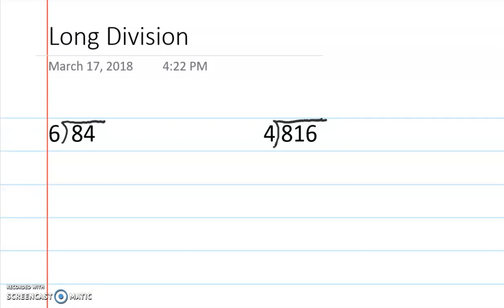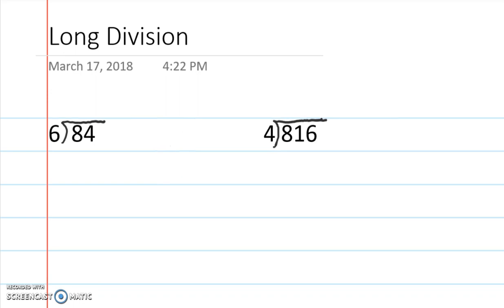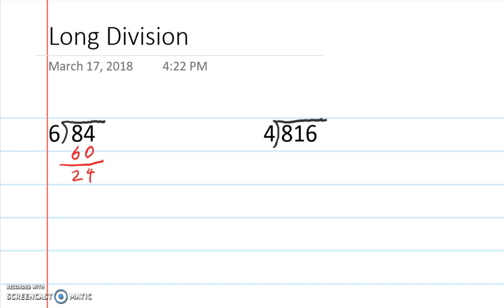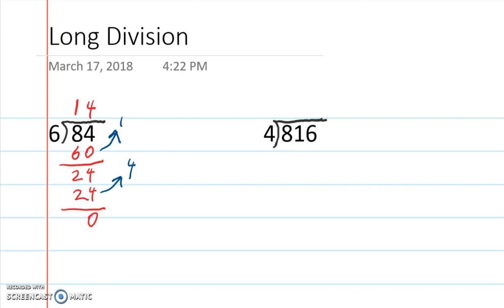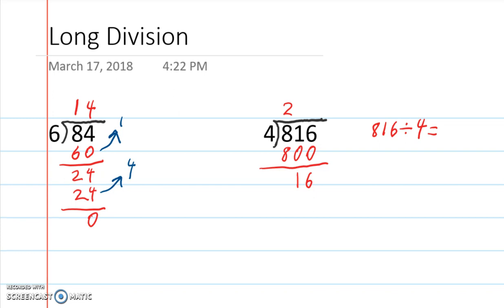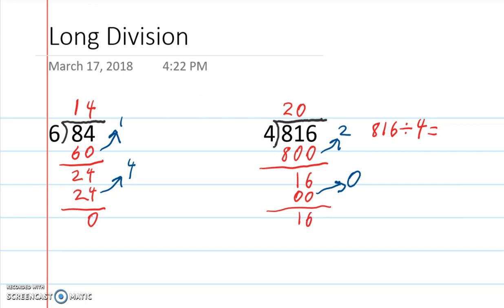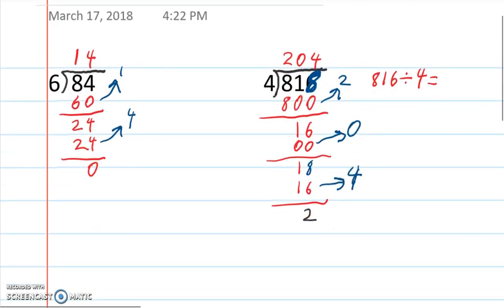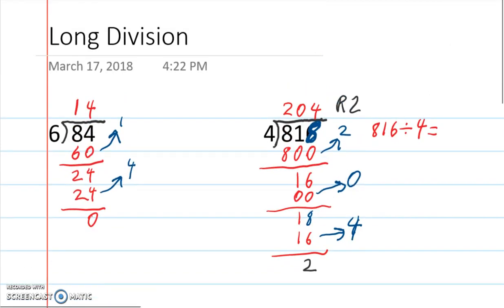Long Division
This tutorial is meant to teach grade 4s how to do long division.